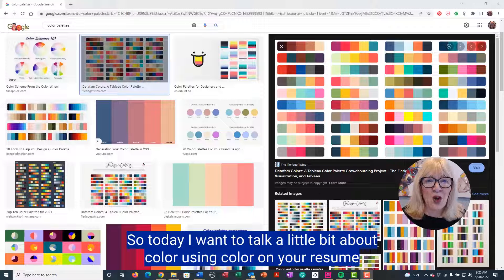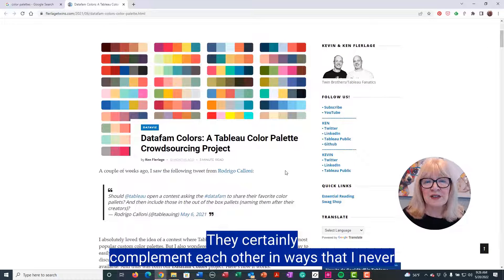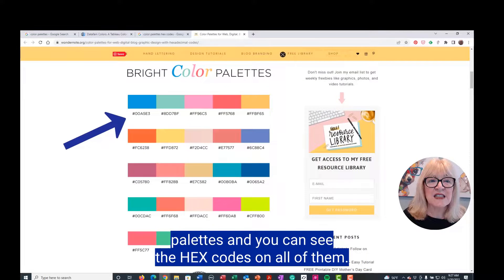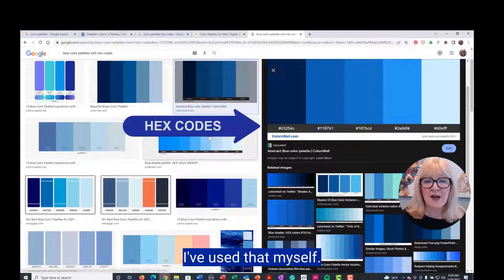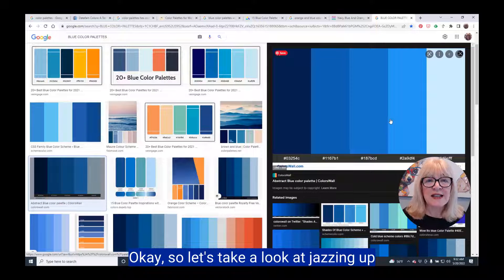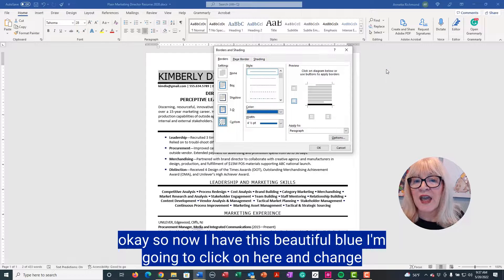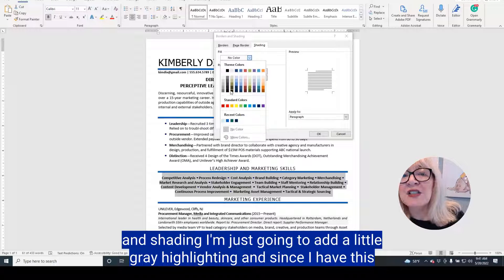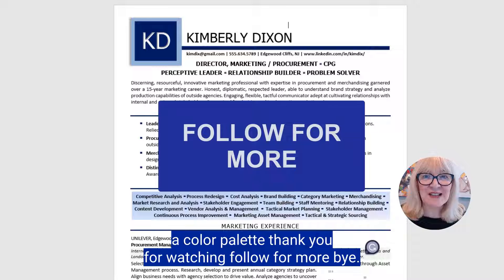How Resume Writers Create Branded Resumes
Learn how executive resume writers use color to develop their clients' personal brands. This short tutorial shows you how to make your resume look like it was created by a pro.